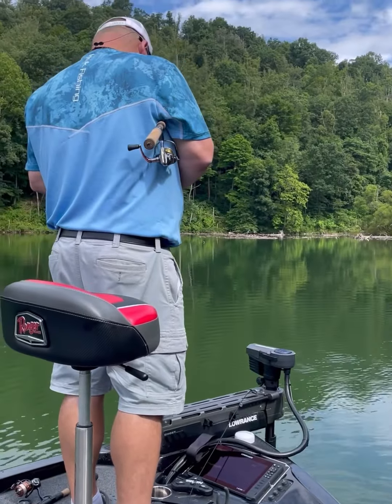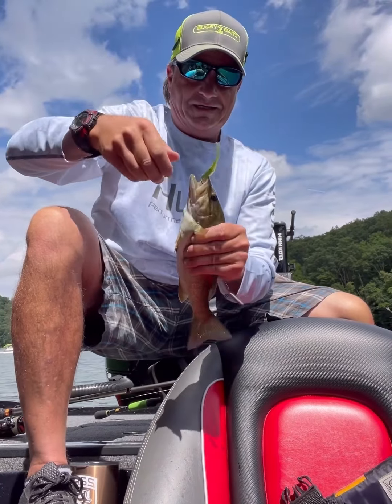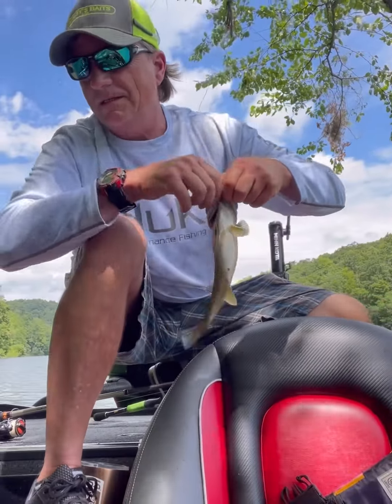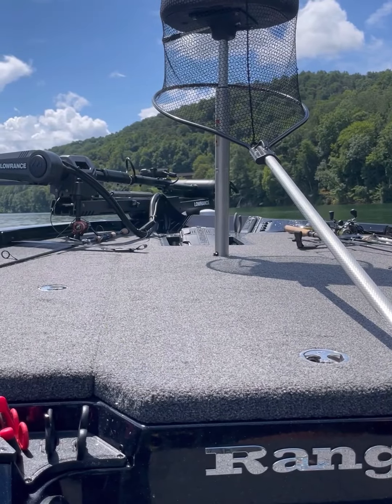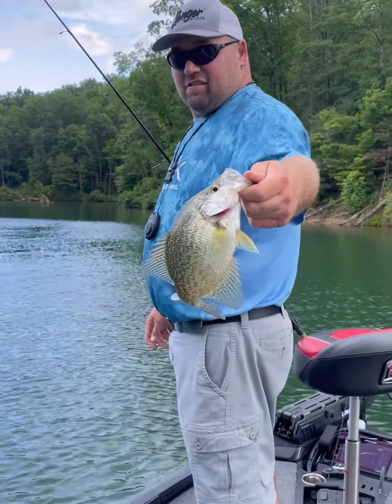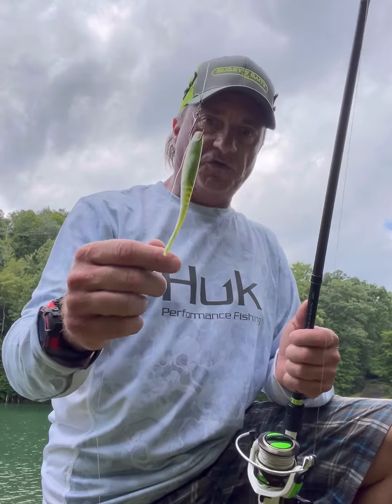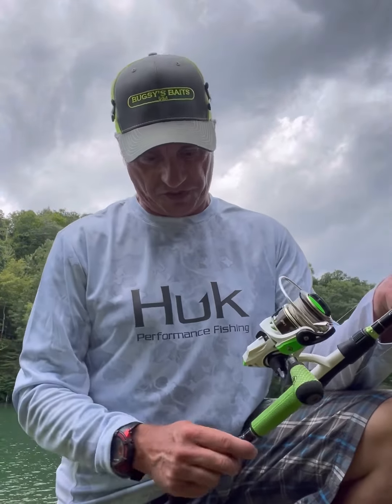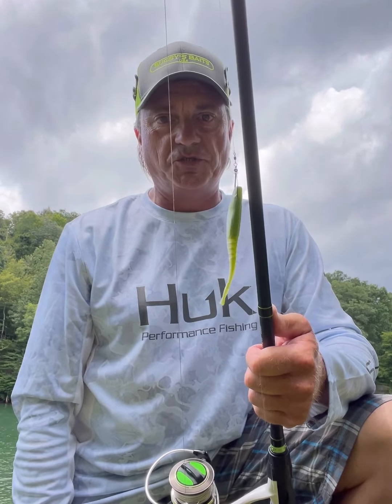Summersville Lake, deep water wacky rig and dropshot fishing, with Josh Perdew. 8/6/22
Bass fishing at Summersville Lake with my friend Josh Perdew. Fishing deep wacky rigs and dropshotting, trying to catch deep summertime smallmouth.